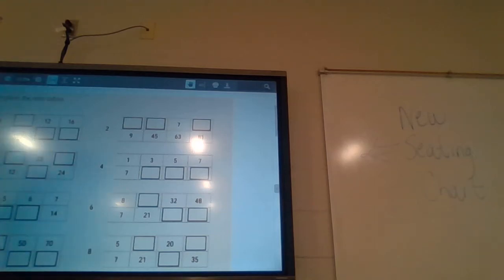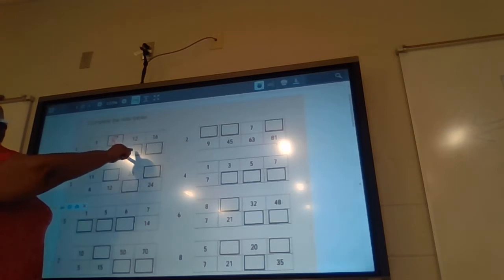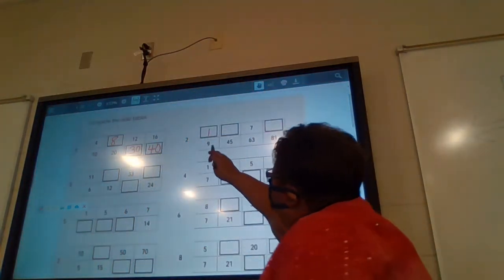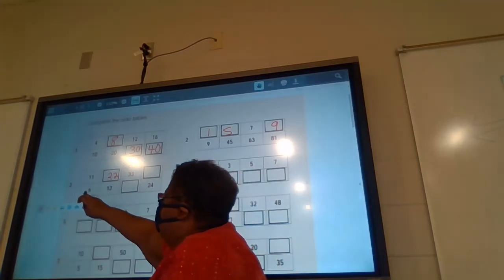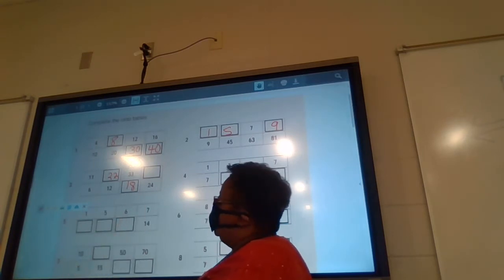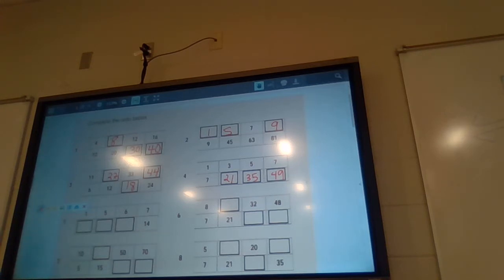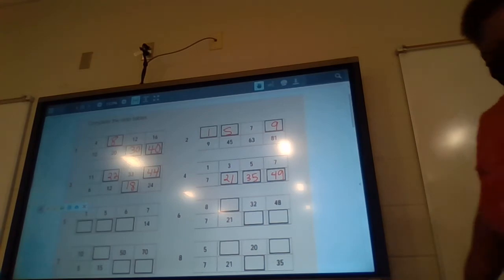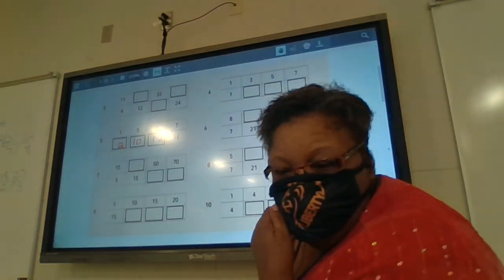Ratio Tables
Creating ratio tables using equivalent fractions